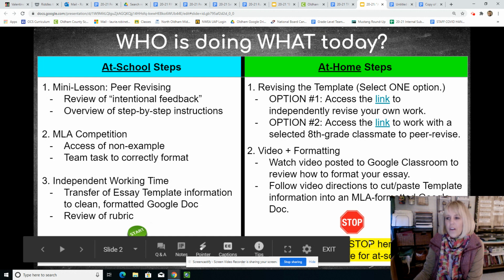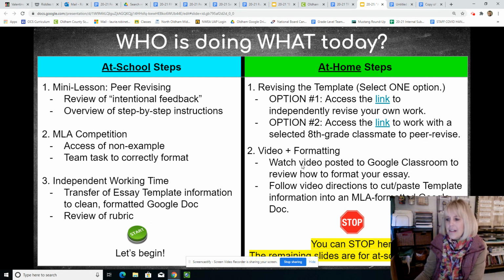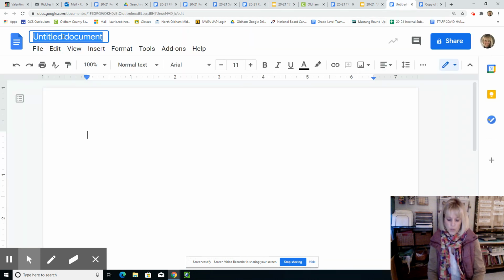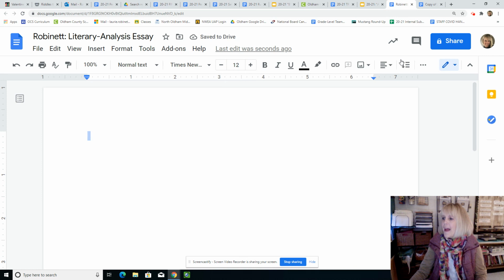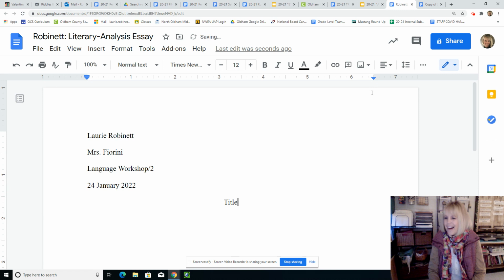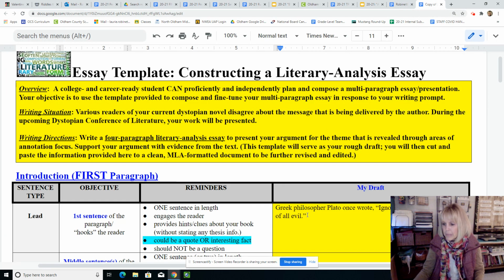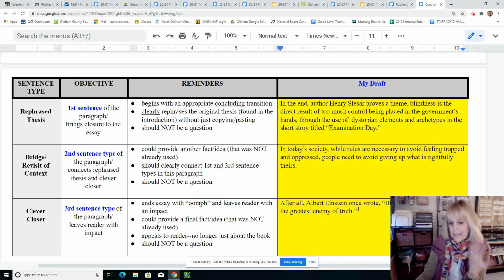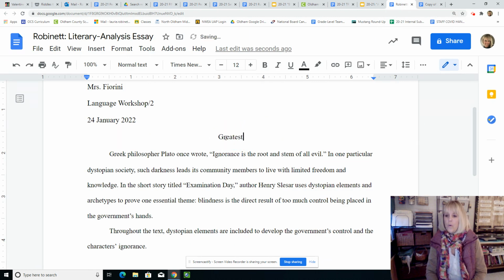Formatting the Essay